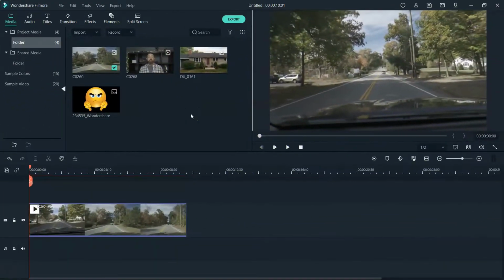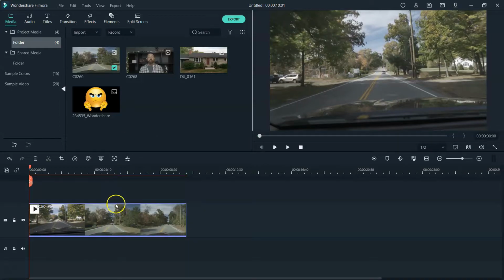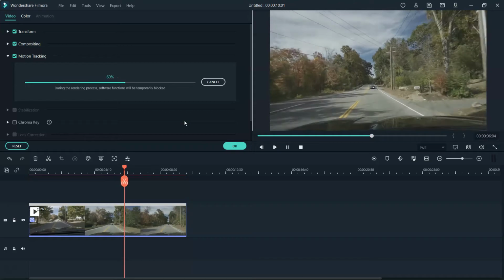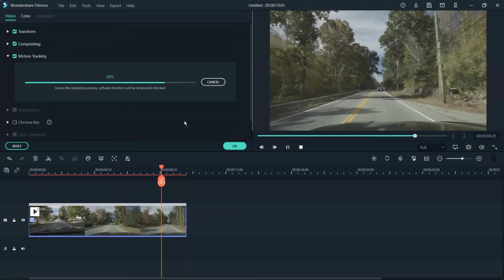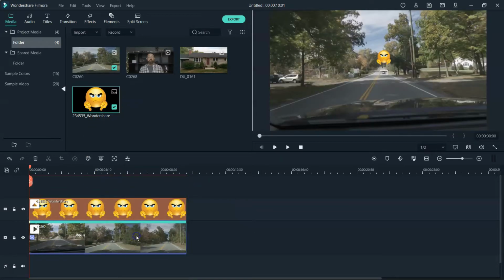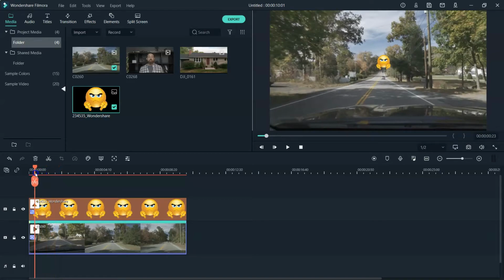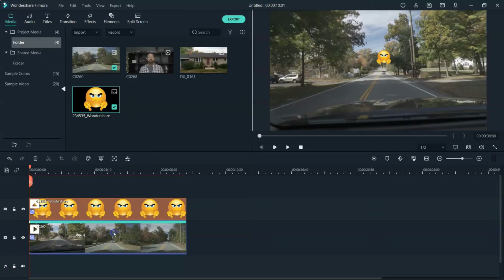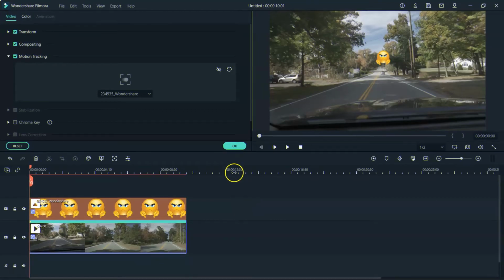Filmora X Motion Tracking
Let's talk Motion Tracking in Filmora X! Filmora X makes it super simple to use motion tracking in your videos. The video is all about Motion Tracking In Filmora X but also try to cover the following subject:
-Filmora x
-Motion tracking Filmora

Aaron Bowman
Bowman Realty Group
eXp Realty

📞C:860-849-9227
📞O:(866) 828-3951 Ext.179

Schedule a FREE online meeting with me to discuss your buying or selling needs

Are you looking to save on services you are already paying for? Just click to see how you can save.

ND FILTERS (A MUST!)
Drone Memory Card
ND's Drone
Old Camera G7
VLOG LENS G7
Main Camera
Main Vlog Lense
Ring Light
Tripod: SWitchpod.com
Video Mic
Cam Bag
Backdrop and lights